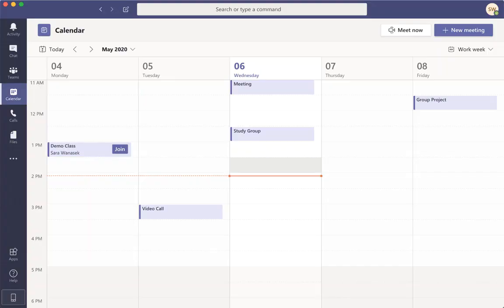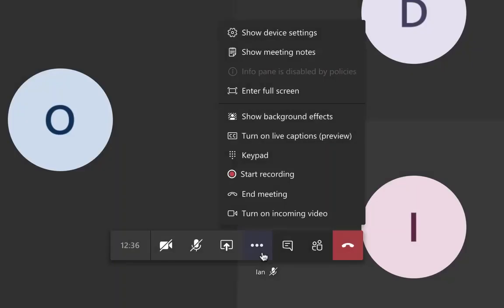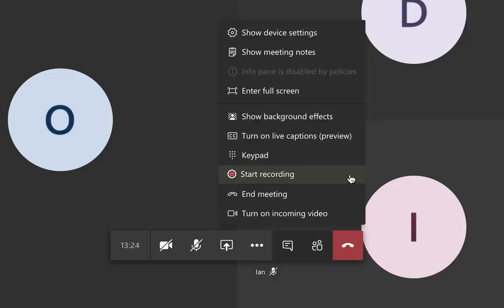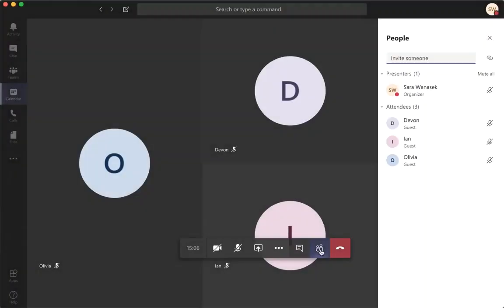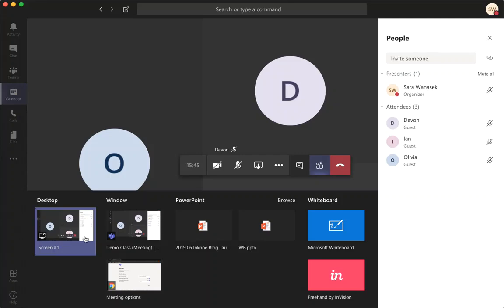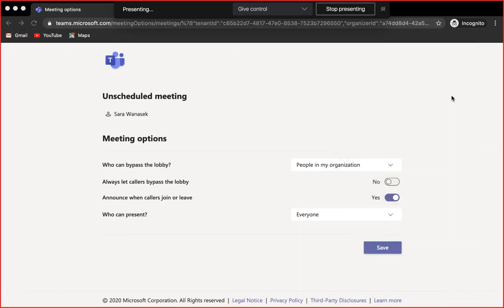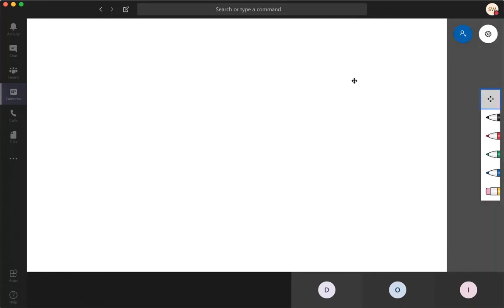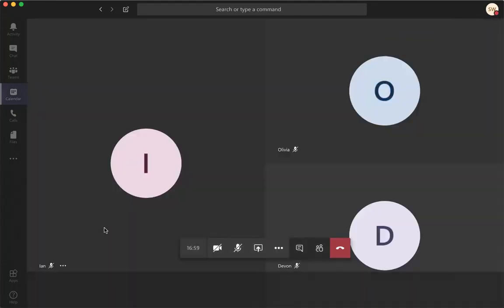How to run online class with Microsoft Teams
How to run online class with Microsoft Teams. A guide to the trainers/teachers

Thanks: @ClassPoint